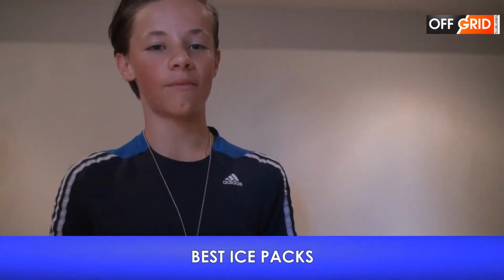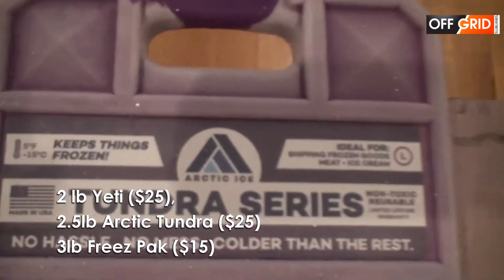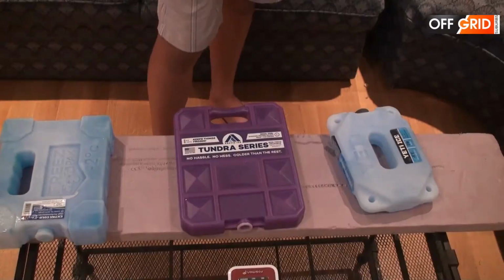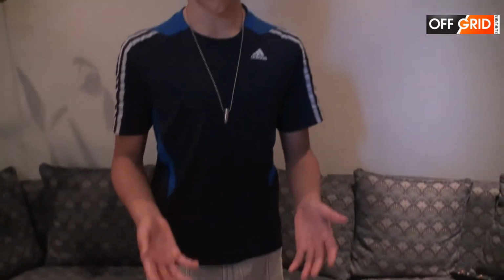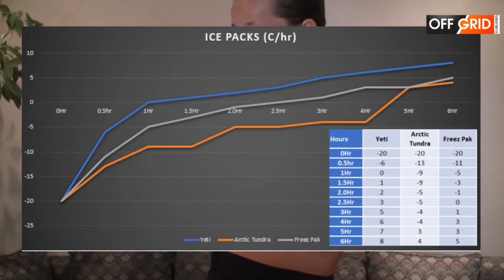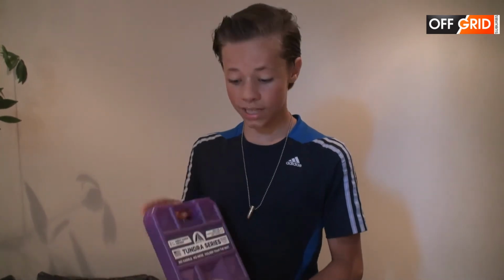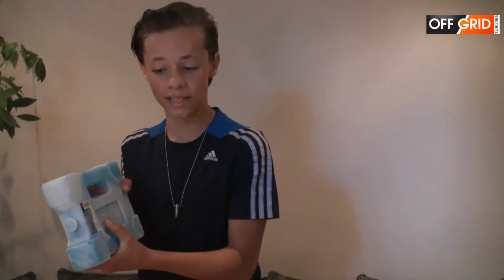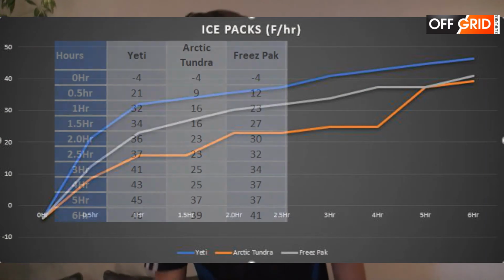What are the BEST ICE PACKS for coolers comparing Yeti, Arctic Tundra vs Freez Pak (brand names)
Ice packs - Straight comparison of how long the following ice packs keep their coldness.  How long does it take to get less than 5C (41F) from a starting point of -20 C (4F):  Yeti (2lb), Arctic Tundra (2.5lb) vs Freez Pak (3lb).